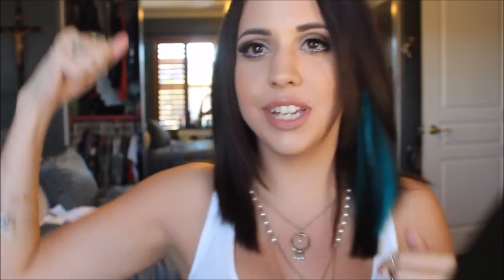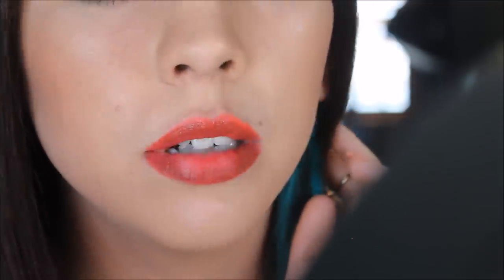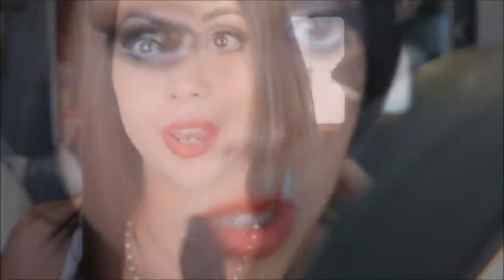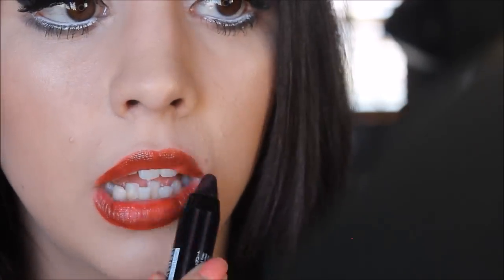NEW* Make ANY lipsticks dark FT NYX V'AMPED UP TOP COAT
READ ME!
I'm BACK and I am here to stay! My room is finally complete and filmable (is that a word) I am excited to be back on my game and my mind is going crazy with video ideas!

NOTE: I know my teeth arent perfect, I am very aware of that. So if you are going to comment about my teeth then good for you lol I dont care! It's one thing that i've struggled with my self esteem but i've learned to deal with them until I get the money to get invisalign.

Products mentioned in the video:
NYX V'AMPED UP TOP COAT IN BLACK
NYX HIGH VOLTAGE IN 05
MAYBELLINE 905 BRAZEN BERRY (PURPLE)
MAYBELLINE 890 NEON RED
MAYBELLINE 885 VIBRANT MANDARIN
MAYBELLINE 970 BEIGE BOMBSHELL